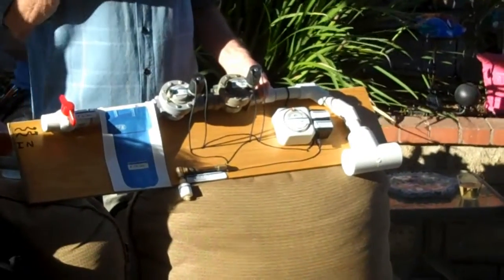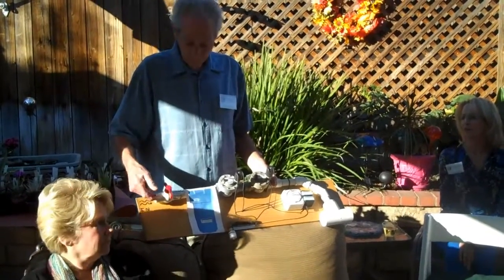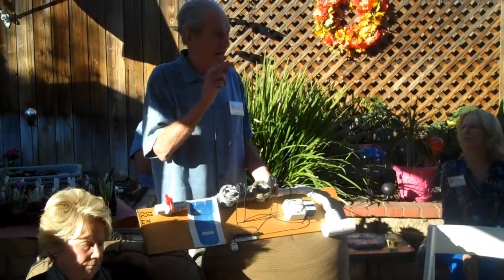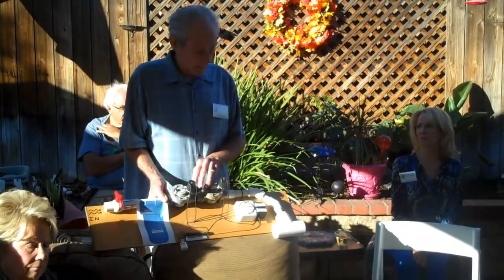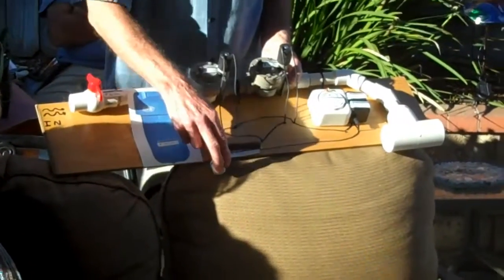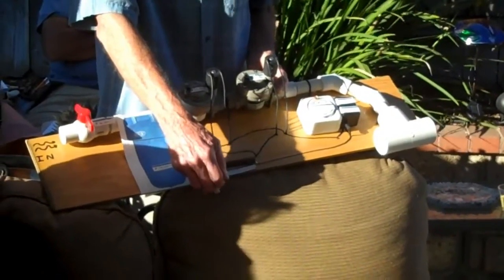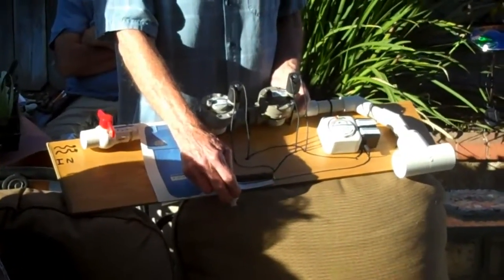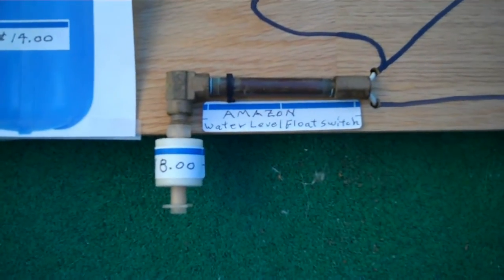Koi Pond Auto Fill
A DIY triple redundant auto-fill system.
What makes this system unique is the timer only allows water to flow for a set time per day (i.e. 10 minutes). No float valve (a float switch(s) are used). Multiple auto inline sprinkler valves. Adding multiple float switches improves safety too.